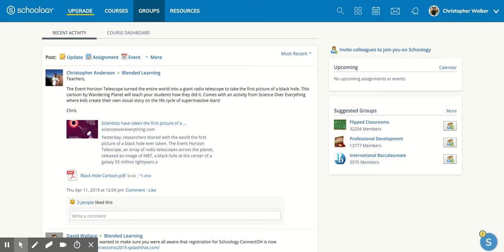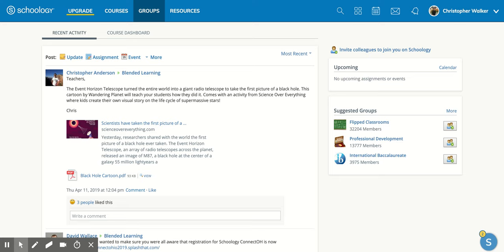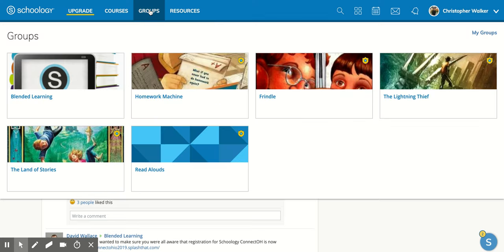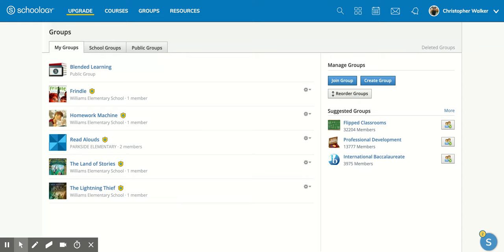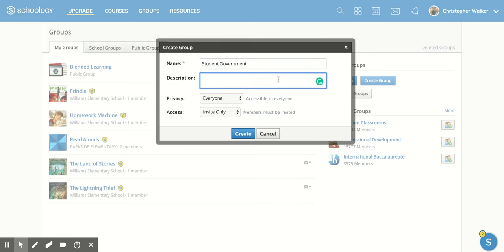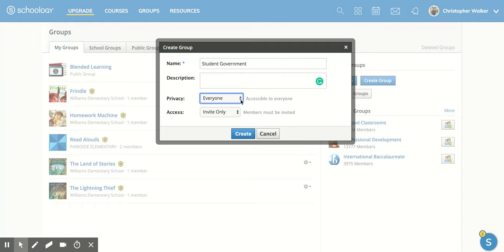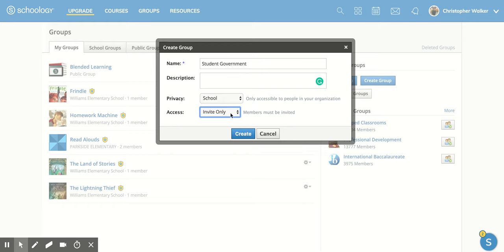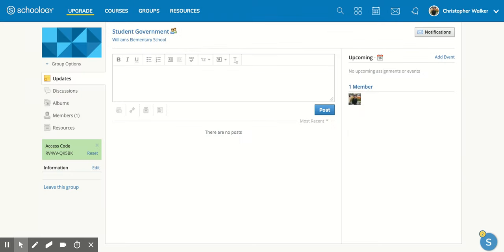Schoology: How to Create a Group